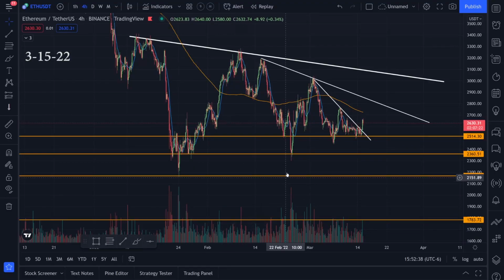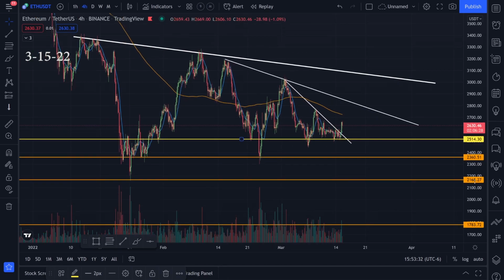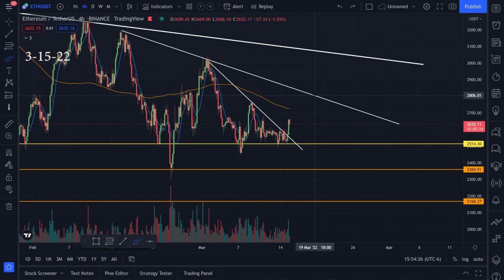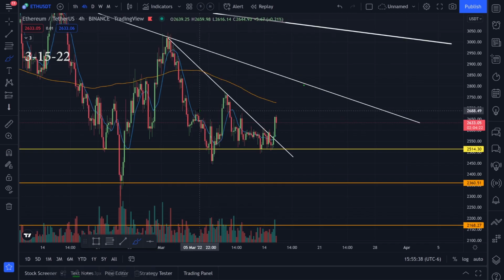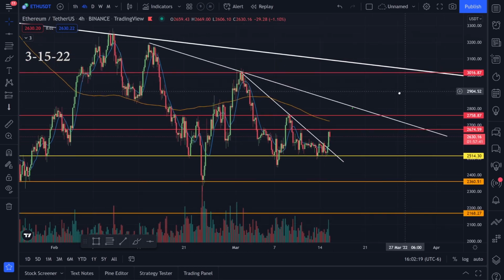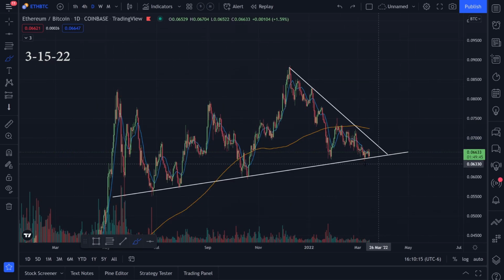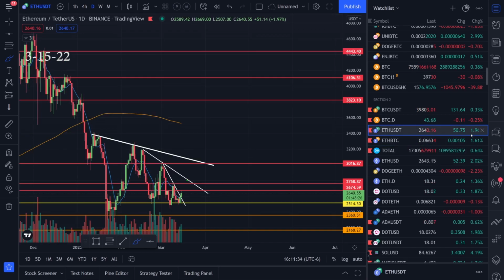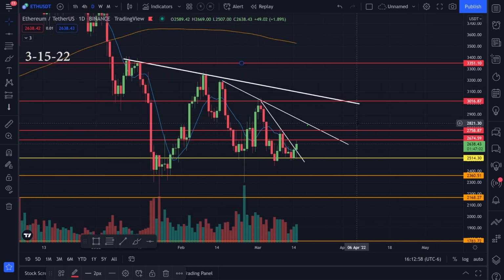Ethereum Broke One Of The Downtrends I Was Watching ETH Analysis Today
Ethereum broke the 1st downtrend of 3 I was watching.